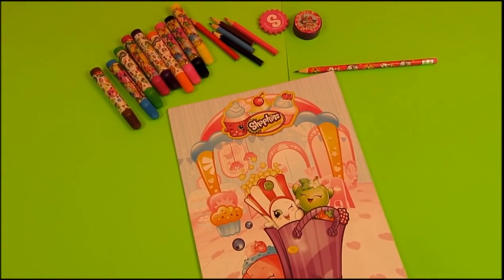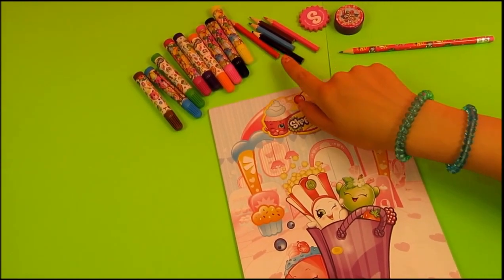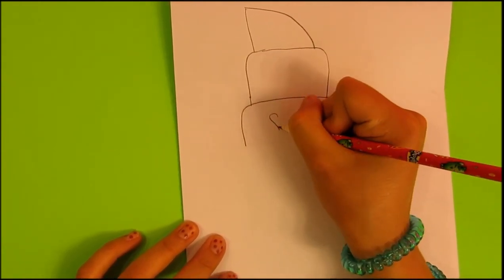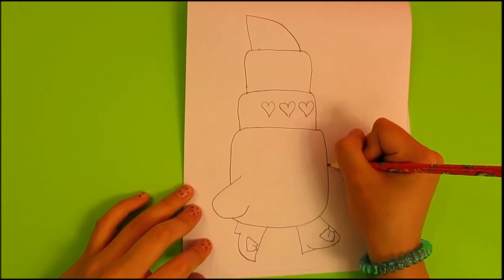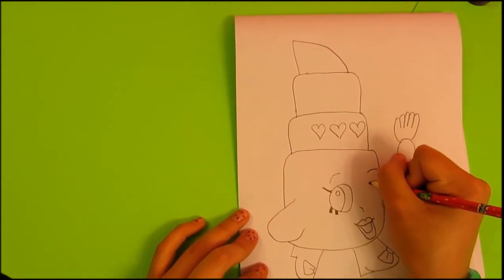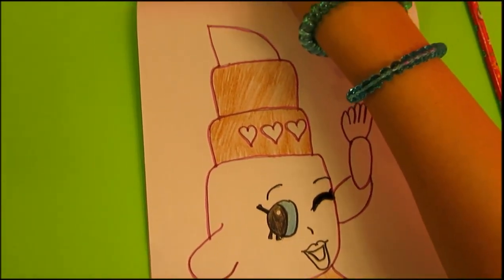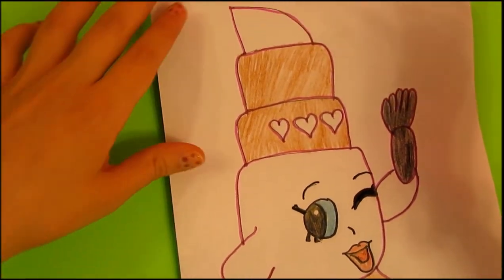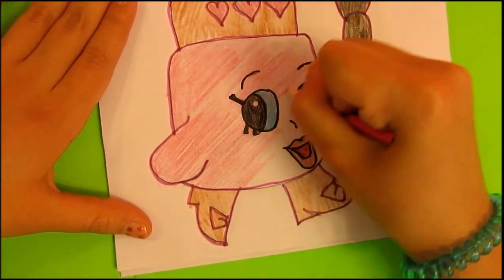Shopkins Lippy Lips Awesome Drawing and Coloring- Fun Time!!!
We will draw Lippy Lips using our colorful pencils and markers. I will show you how to draw, outline and color Lippy Lips on our awesome Shopkins sketchpad. I will be using Shopkins pencil and Shopkins cool markers.